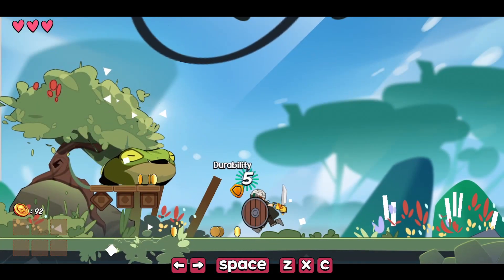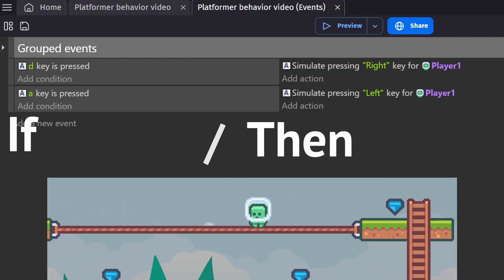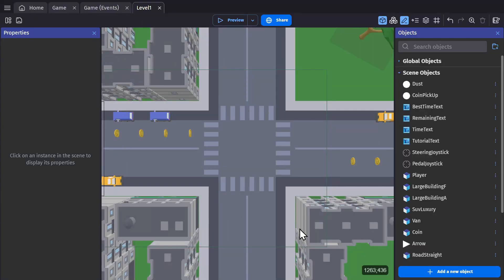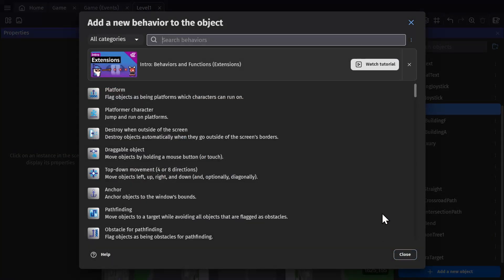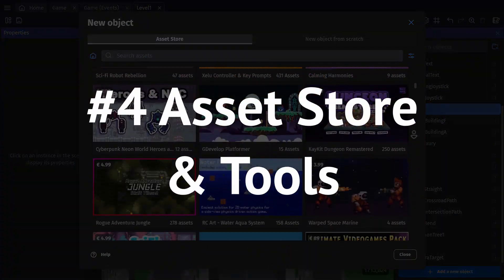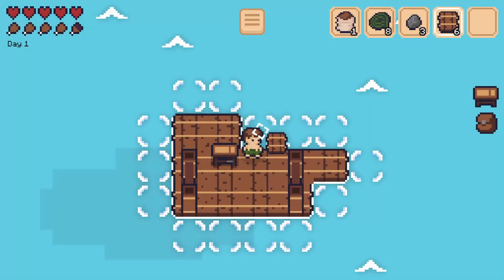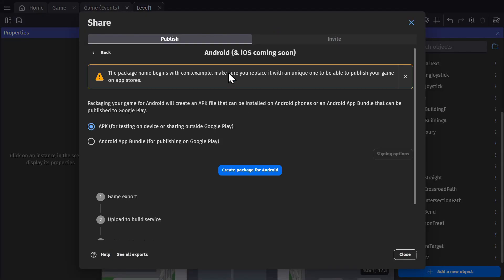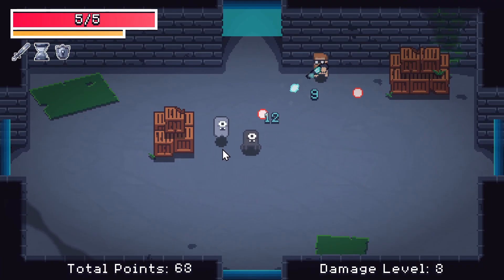6 Reasons To Use GDevelop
GDevelop is a no-code, open-source, free, and easy to use game engine with an awesome community of game developers. The game engine is always improving and making positive change in an effort to democratize game development.

TimeStamps:
00:00 First Reason
00:32 Second Reason
00:52 Third Reason
01:23 Fourth Reason
01:42 Fifth Reason
01:54 Final Reason